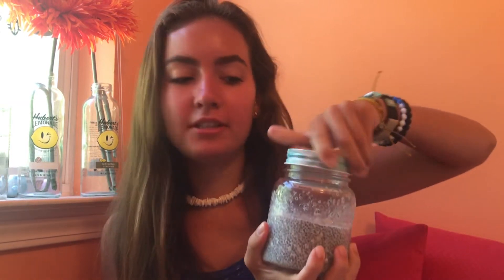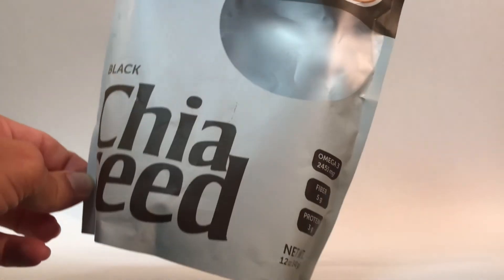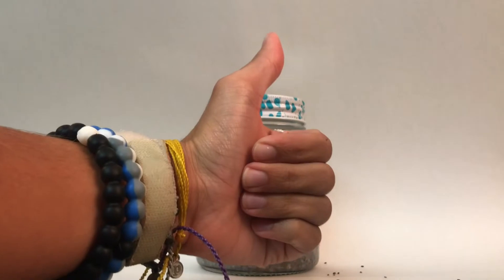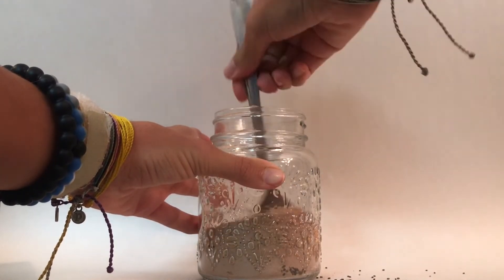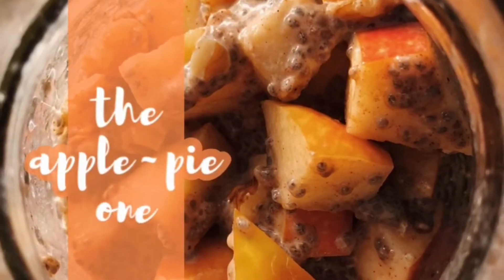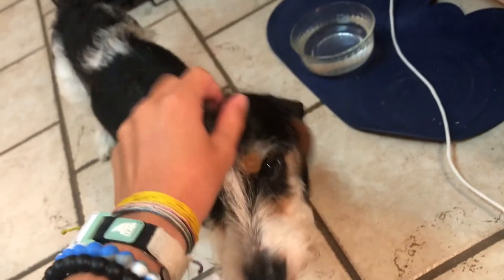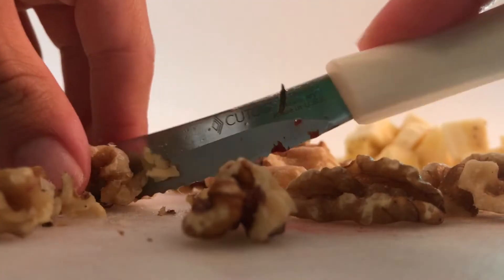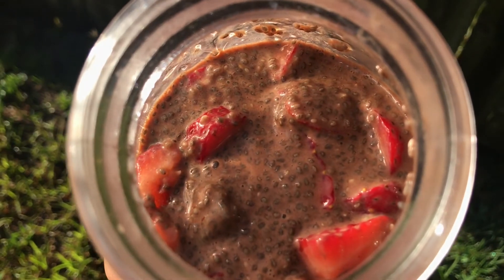MY GO-TO CHIA SEED PUDDING RECIPES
Hey guys!! Today I am showing you my 3 favorite chia seed pudding recipes! They are all quite easy to put together and they're great for if you are on the go the next morning! Thanks for joining! :)

To skip to each of the recipes:
1:50 the totally basic one
2:30 the chocolate cinnamon one
3:03 the apple pie one